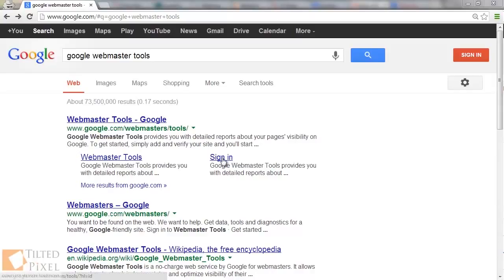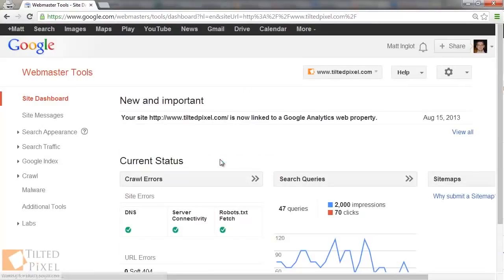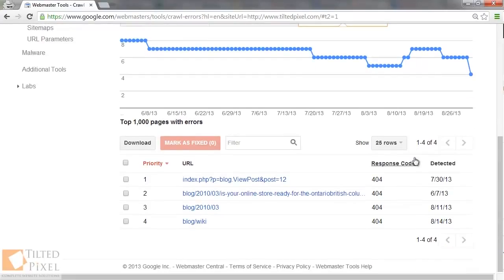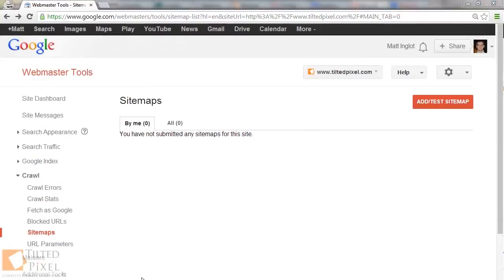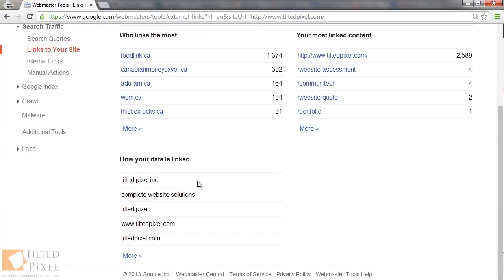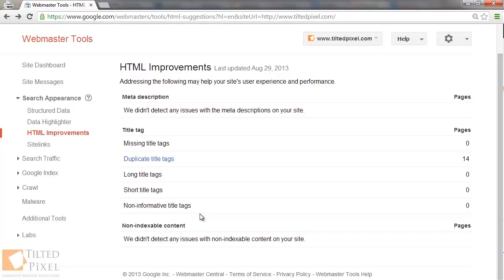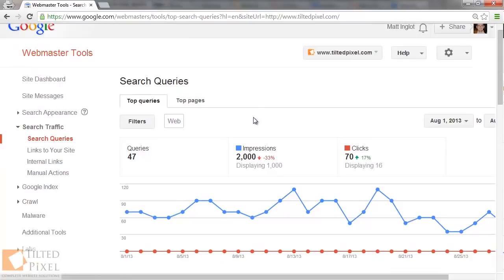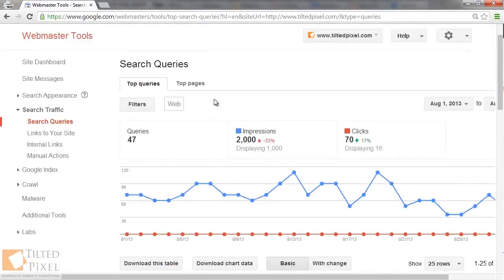Using Google Webmaster Tools For SEO